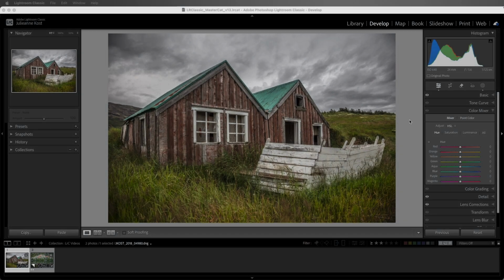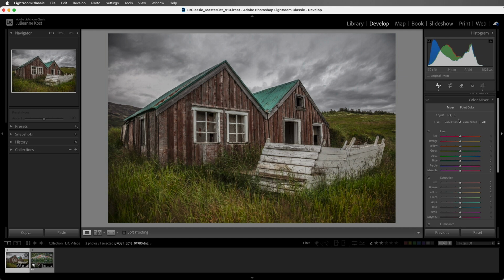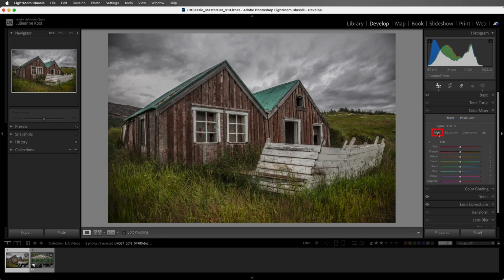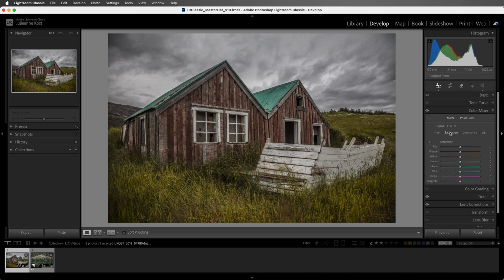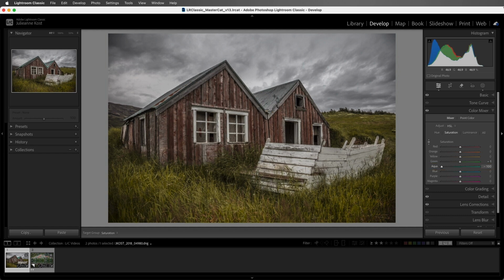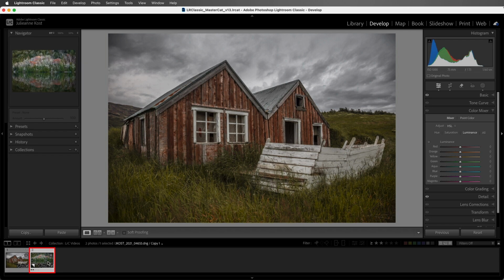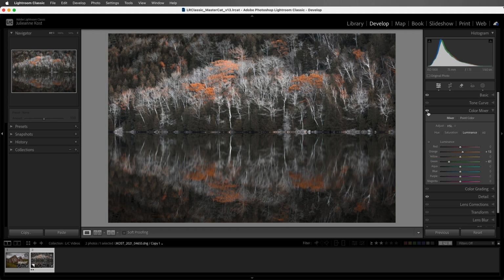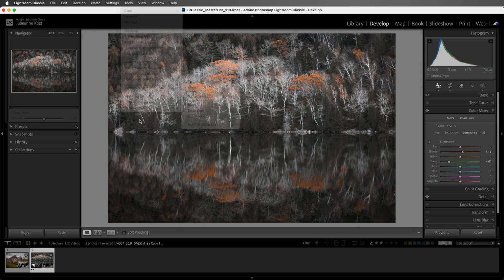Using Color Mixer to Adjust Hue, Saturation, and Luminance in Lightroom Classic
In the video below, you’ll learn how to make adjustments to the Hue, Saturation, and Luminance values of specific color ranges in an image using the Color Mixer panel in Lightroom Classic.
to watch the video "Everything You Need to Know About Point Color in Lightroom Classic".